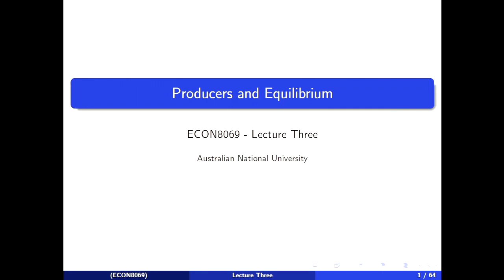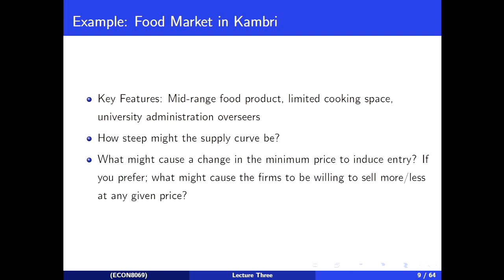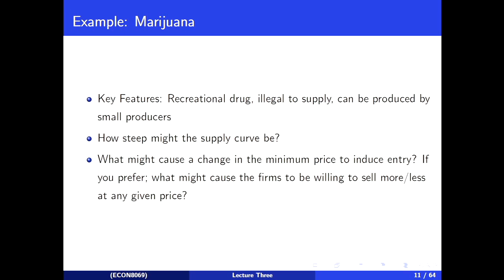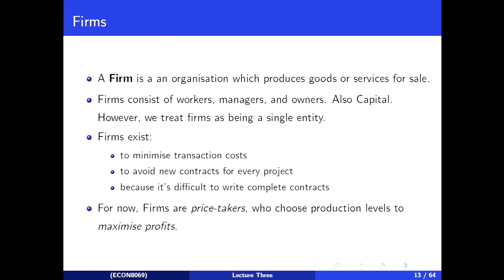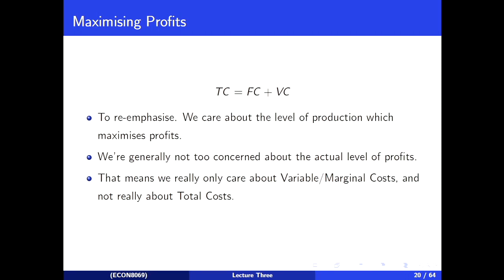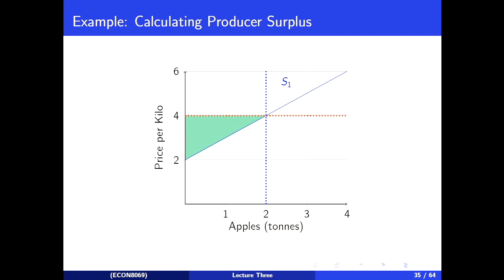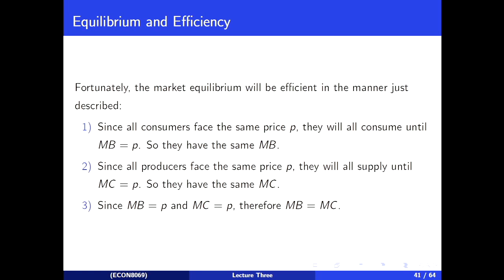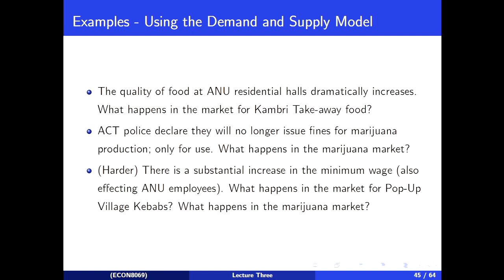8069 Lecture 3